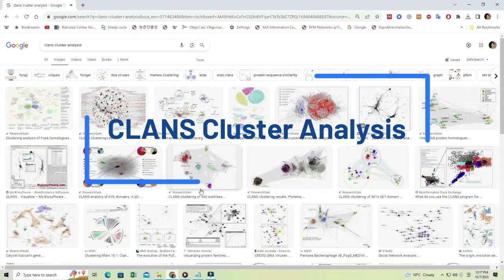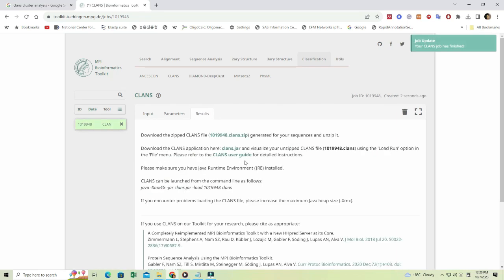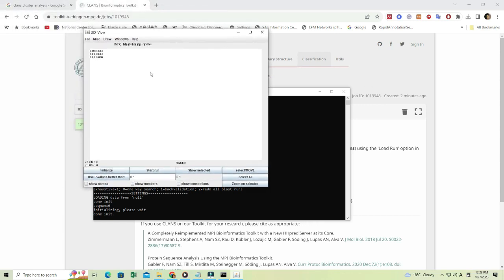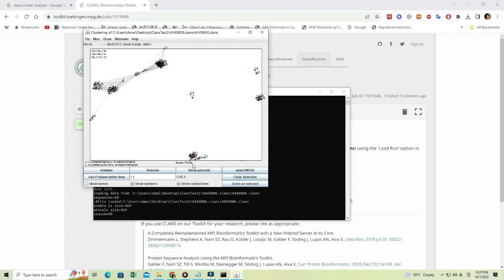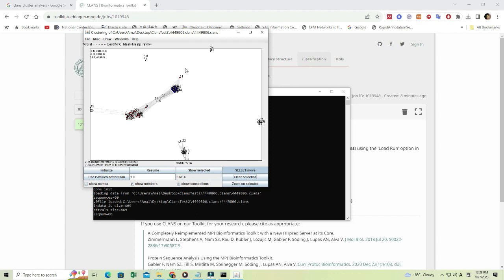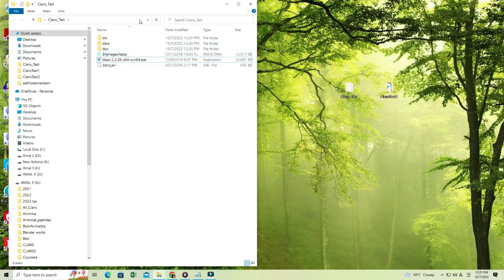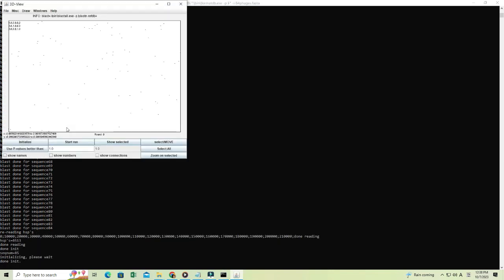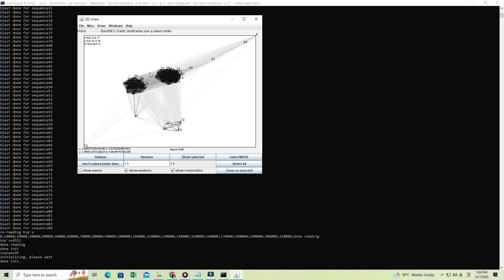Clans Tutorial-Proteomic Clustering with Clans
CLANS is a Java program for visualizing the relationship between proteins based on their allagainst-all pairwise sequence similarities. The program implements a version of the Fruchterman-Reingold force-directed graph layout algorithm to present the sequence similarities in a visually appealing, publication-quality 2D or 3D graph.
In this tutorial, I tried the software with protein and nucleotide sequences to test the outcome. Despite the fact the preferred sequence type is amino acid sequences, it equally worked for nucleotides by generating a similar type of clustering graphs.